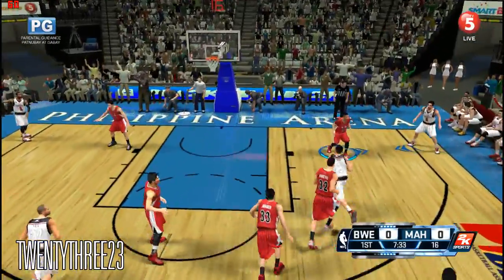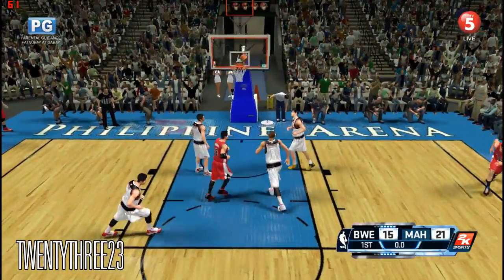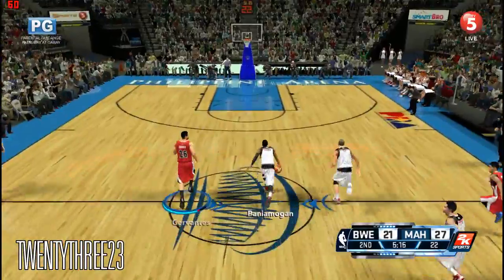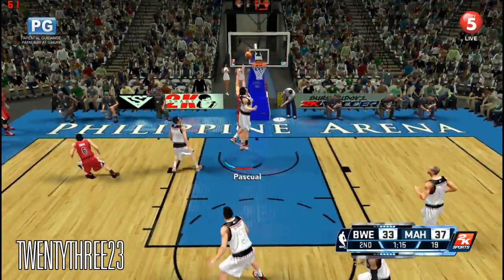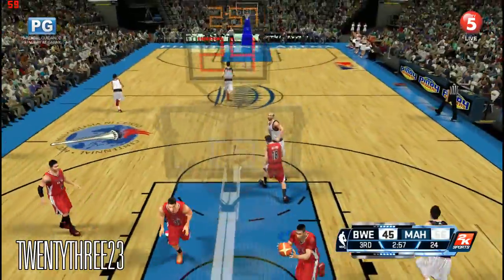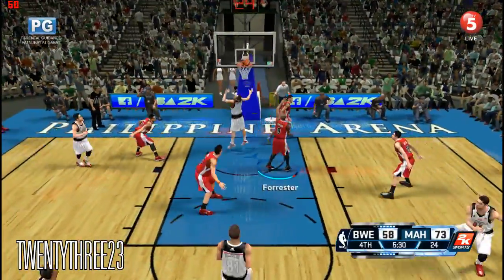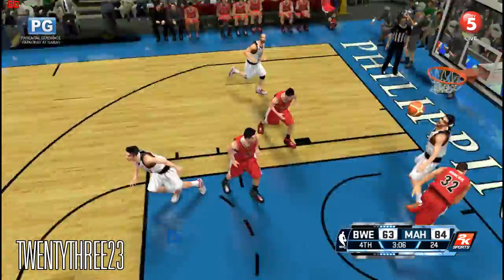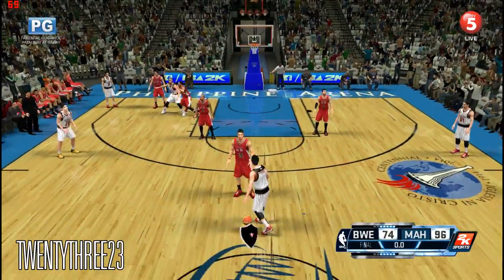PBA2k Mahindra Floodbusters vs Blackwater Elite Full Gameplay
Floodbusters Vs Elite Game play . Hope you Like it.